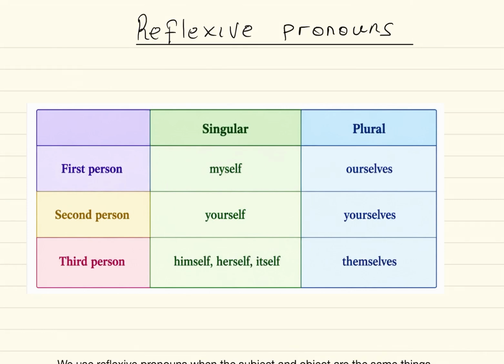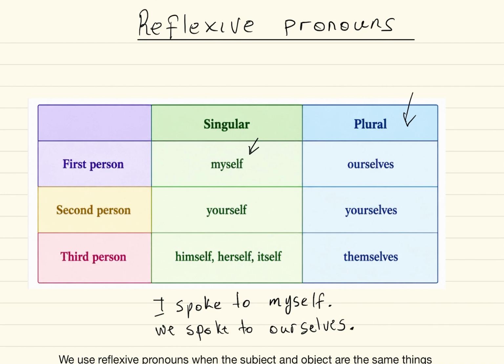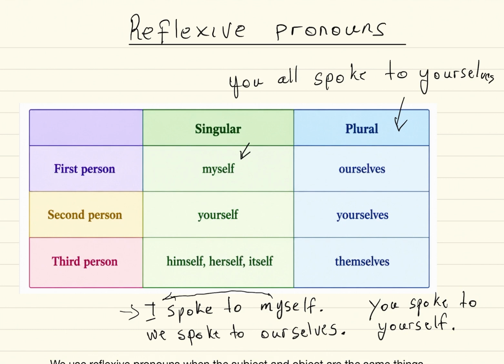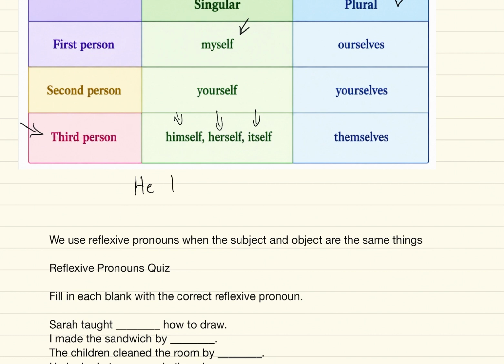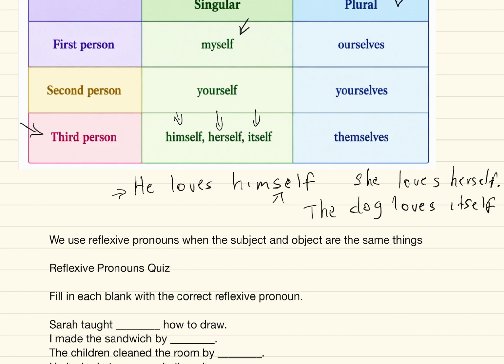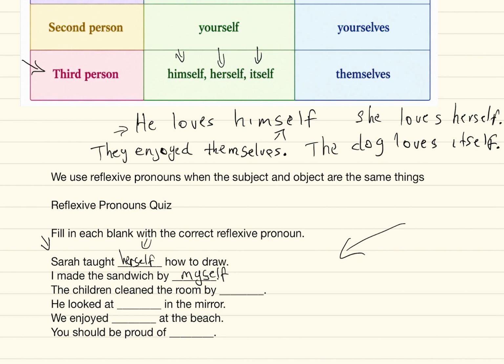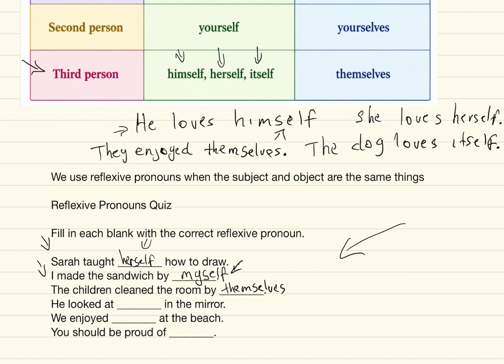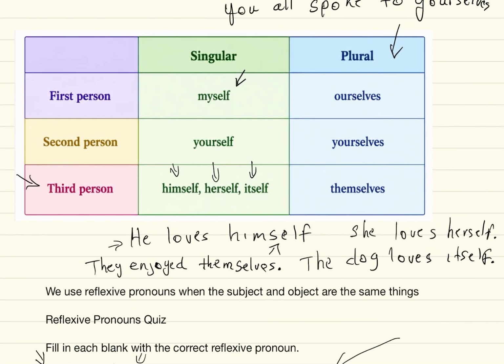Reflexive Pronouns Simply Explained | Easy Grammar + Quiz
Learn reflexive pronouns in a simple and easy way!

In this lesson, you'll learn what reflexive pronouns are, how they work, and how to use words like myself, yourself, himself, herself, itself, ourselves, yourselves, and themselves correctly.

Stay until the end and test what you've learned with a quick quiz!

Perfect for students, English learners, and anyone who wants to improve their grammar.